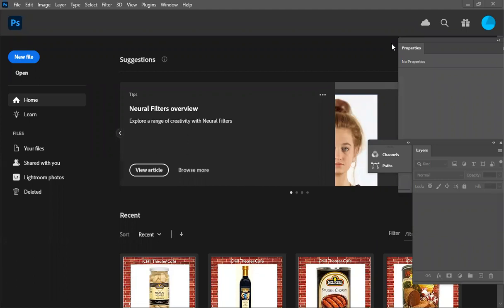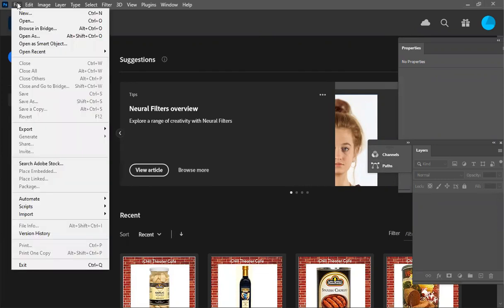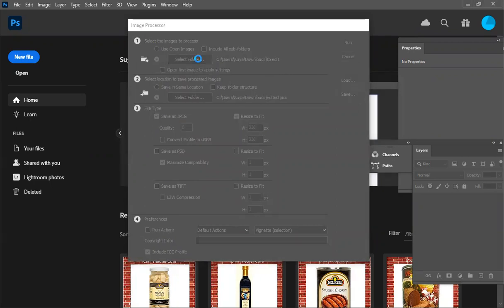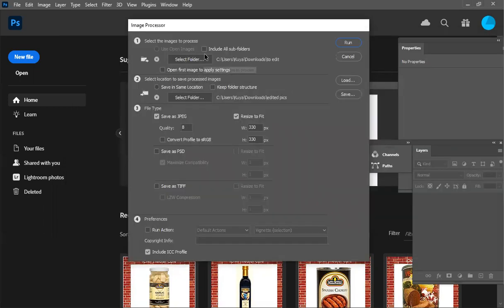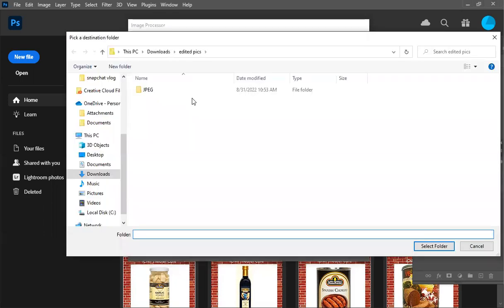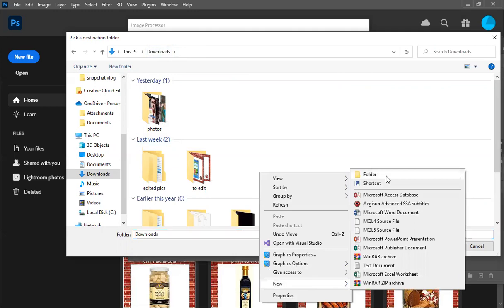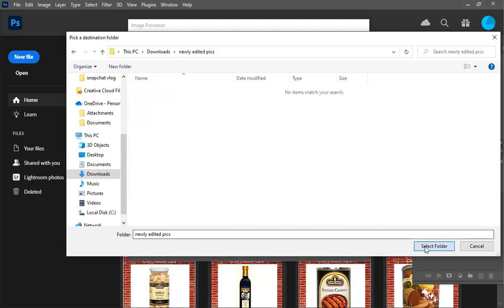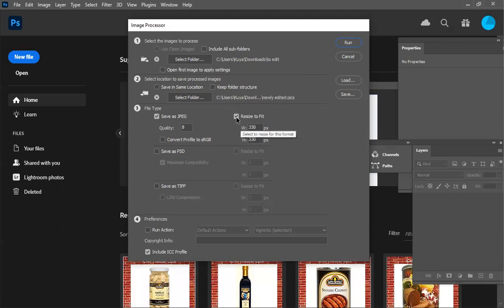How To Batch Resize Photos In Photoshop - Photoshop - Batch Resize Photos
Save tons of time!

Other related searches:
how to batch resize photos in photoshop - how to batch resize photos in photoshop in only 2 minutes.

how to batch resize photos in adobe photoshop the fastest way | easy guide for photographers.

how to batch resize multiple photos in adobe photoshop cc with scripts & actions-  learn photoshop. how to batch resize photo in photoshop (tagalog tutorial).
 you can batch resize photos in adobe photoshop and it's easy and simple. in this video i demonstrate how you can batch resize a bunch of photos in photoshop in under a minute. batch resize photos in photoshop in only 1 minute.

in this tutorial  matt brasier shows you how to use the image processor tool in photoshop to resize a batch of product photos  so they are ready to use on your e-commerce online store.